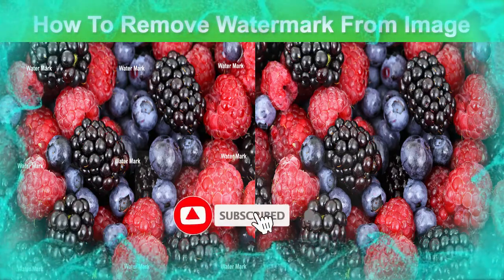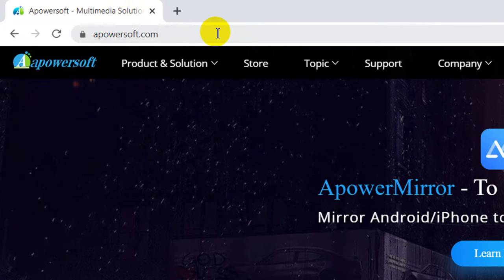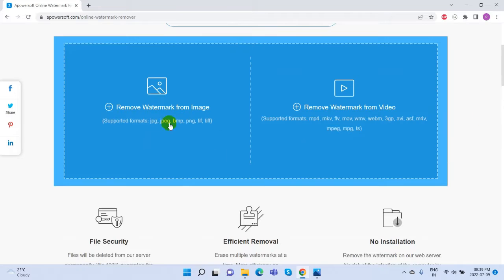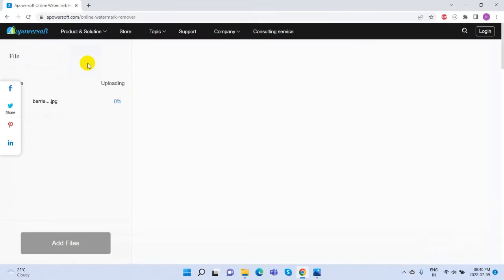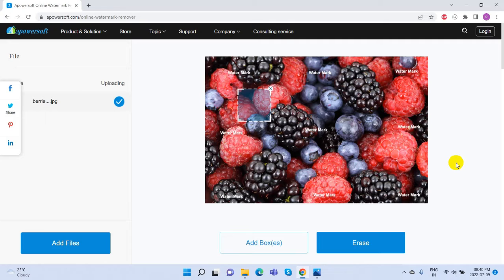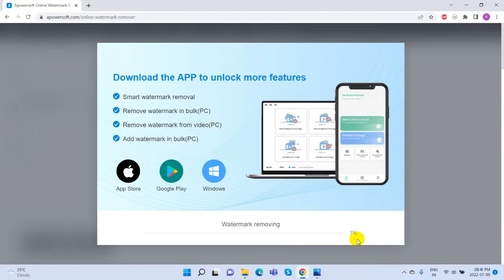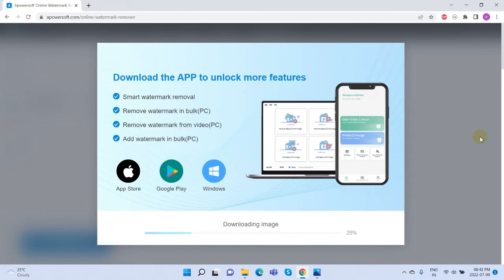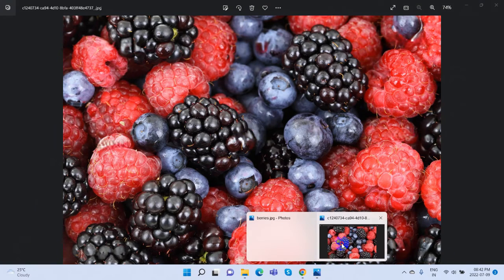How to remove watermark from image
How to remove watermark from image without photoshop